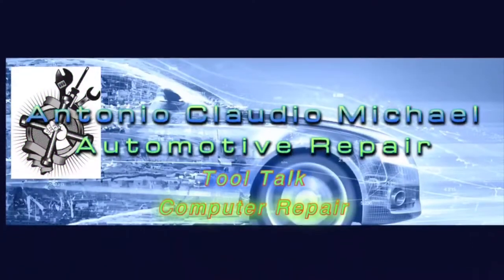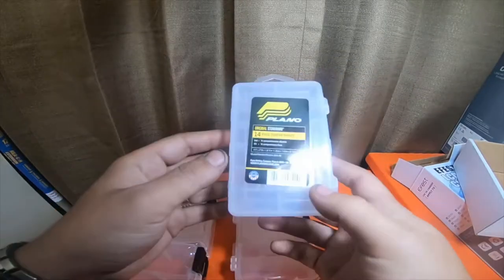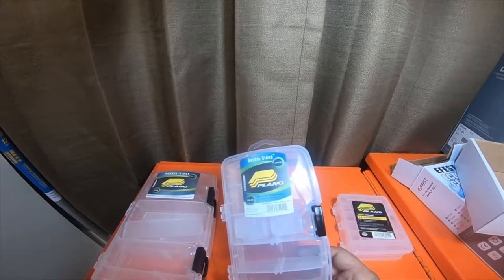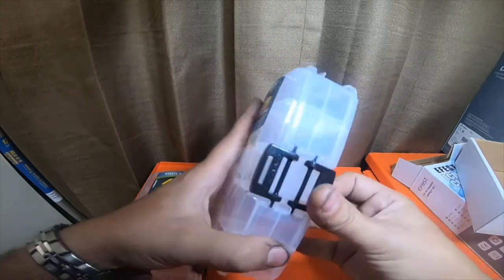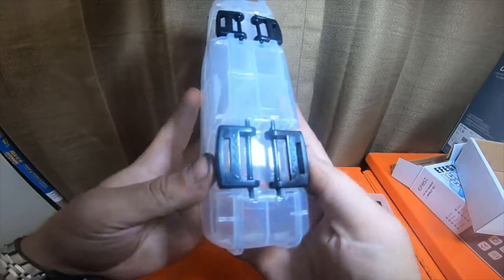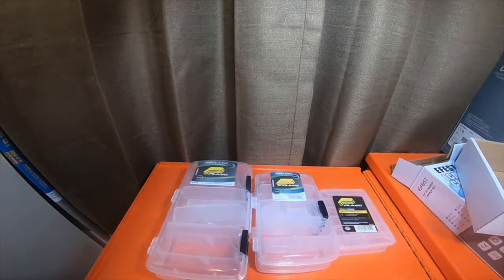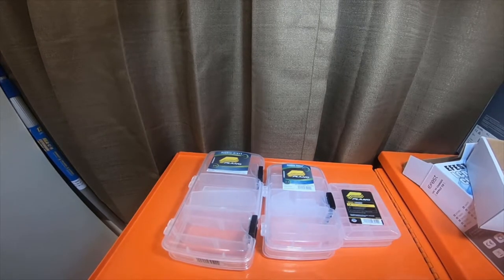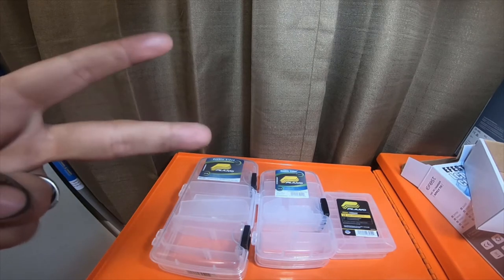Tool Organizer Haul - Walmart Plano Organizers Bought For Vape Stuff